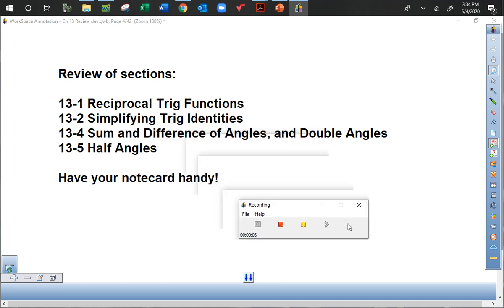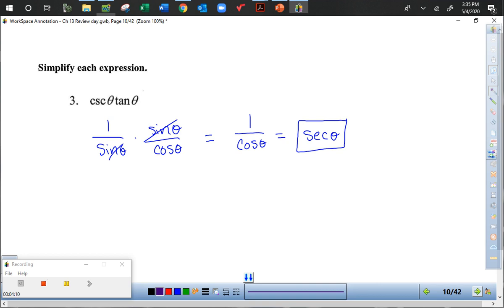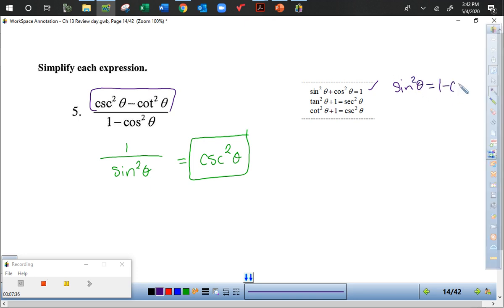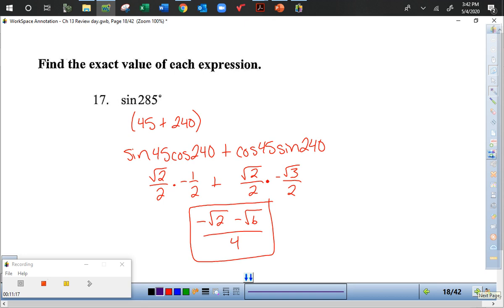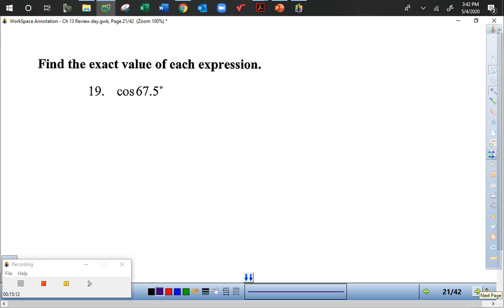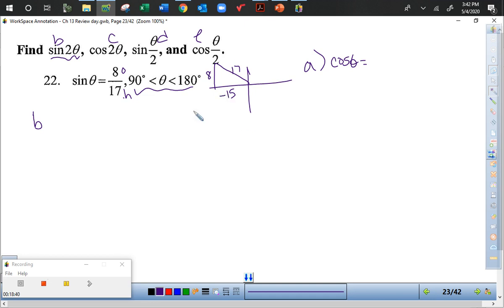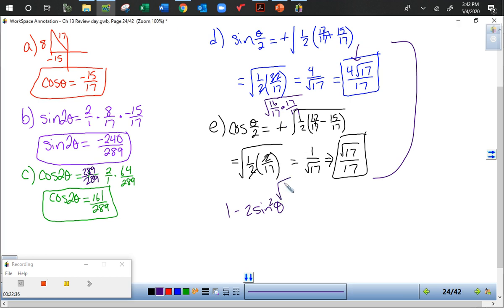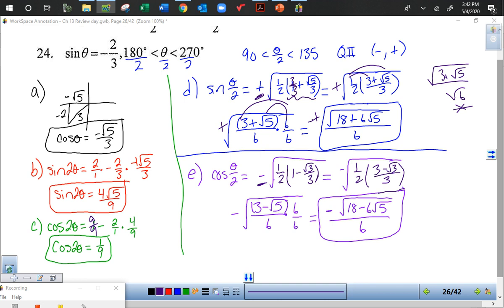Ch 5 WB Review